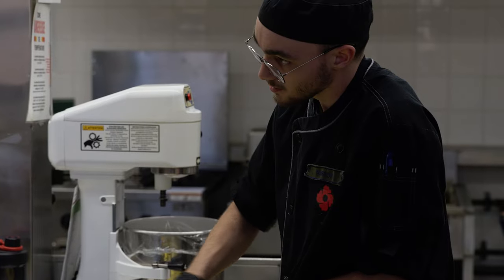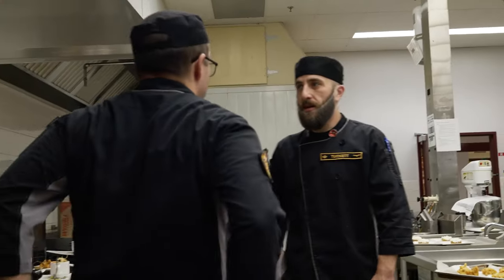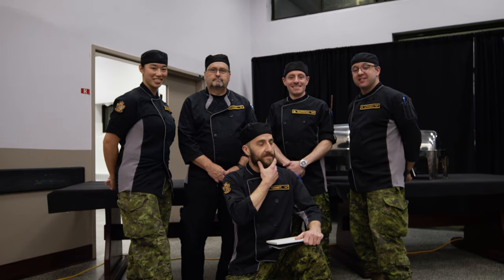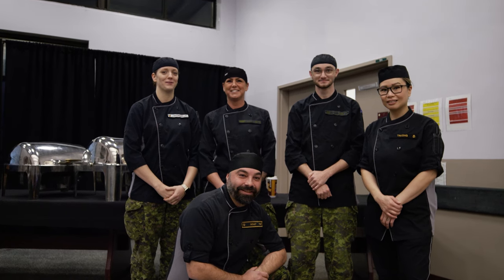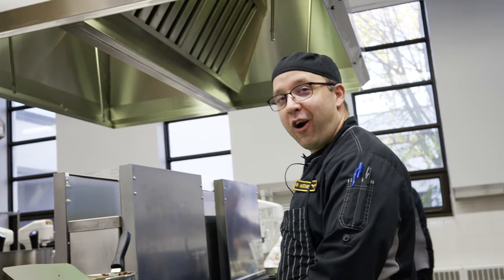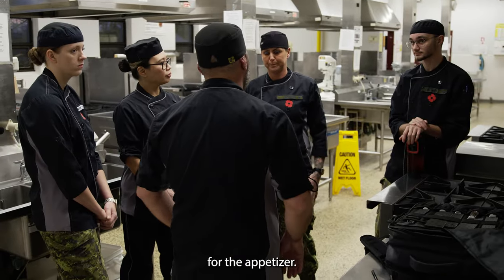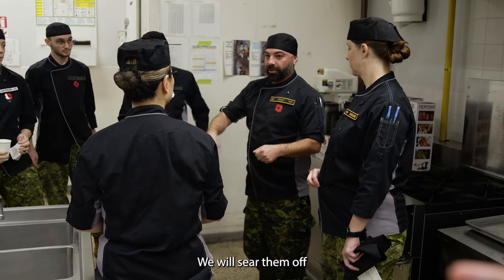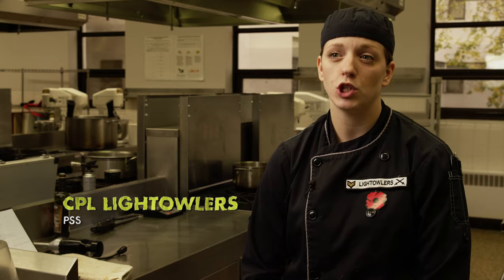CAF Eats: OpMYSTERYMENU - Episode 1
It’s all peace, love, and grease as the competition kicks off at CFB Borden. The teams from Canadian Forces Logistics Training Centre and Personnel Support Services prepare their menus and square off in the kitchen. Watch episode one of CAF Eats: OpMYSTERYMENU now!